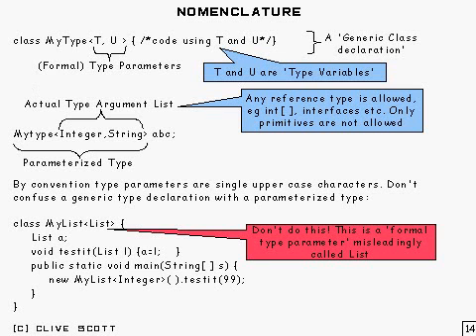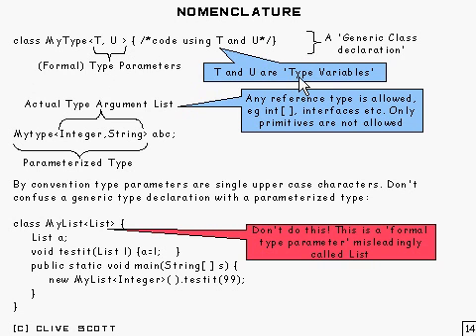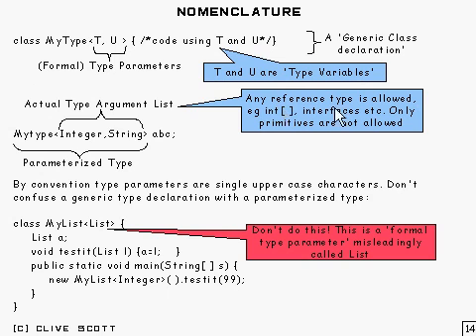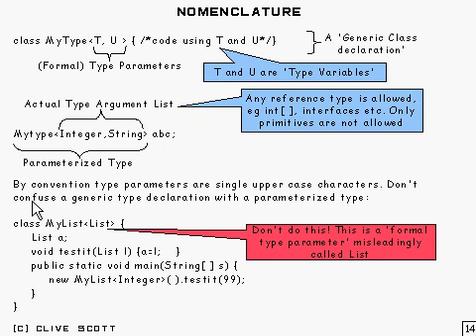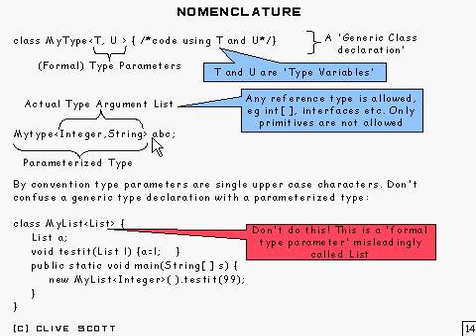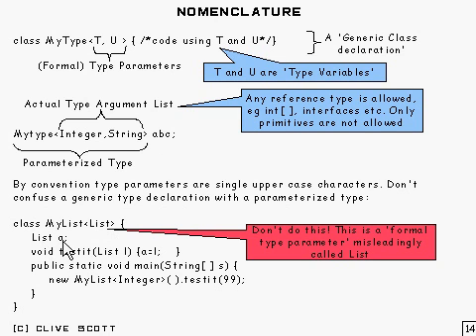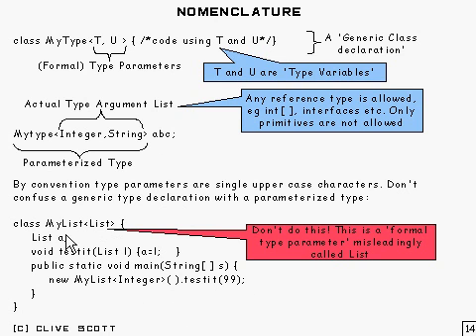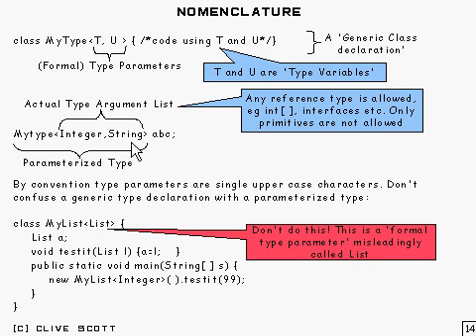Java Tutorial 24.11: Generic types and Wildcard types